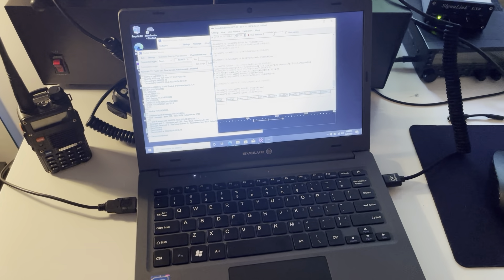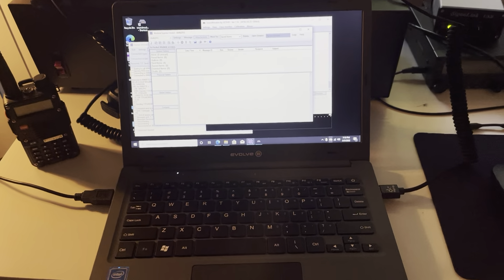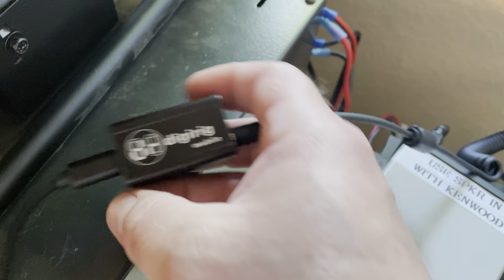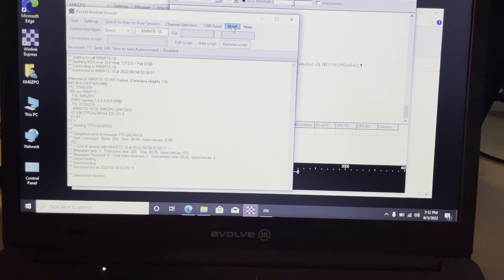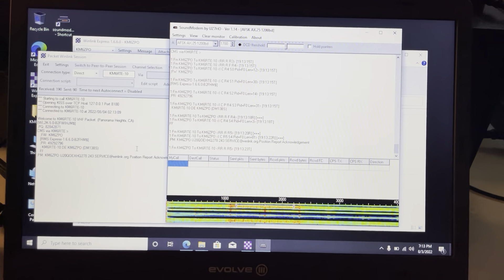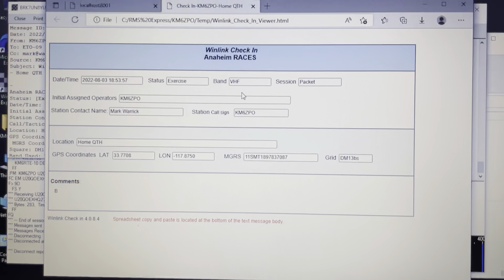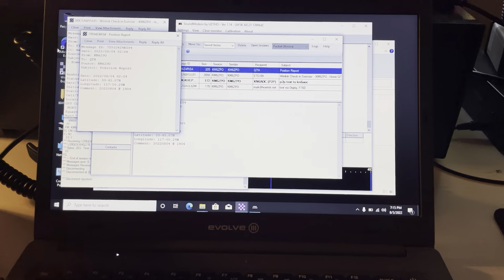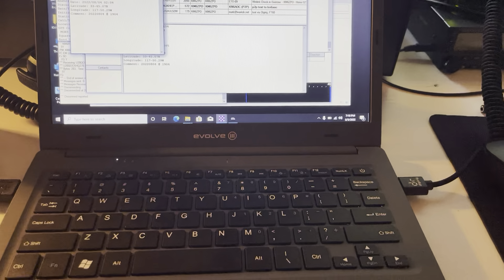Digirig, FT-60, Winlink, Soundmodem on Evolve Maestro III with Globalsat GPS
A demo of Winlink using Soundmodem as the software TNC on a low cost Evolve Maestro III ($59.99 at Microcenter) with a USB GPS connected to an FT-60

GPS receivers:

GlobalSat BU-353-S4 USB GPS Receiver (best)

U-blox 7